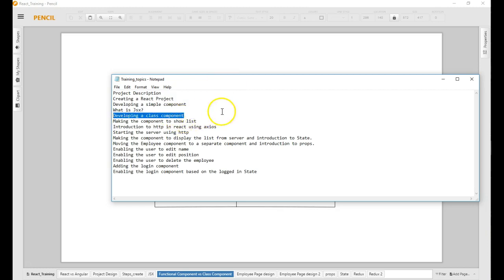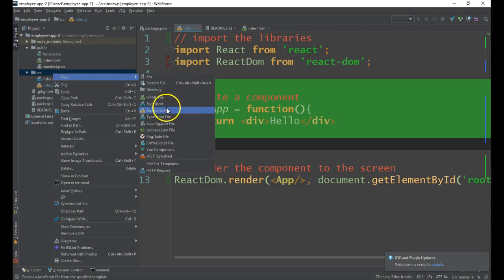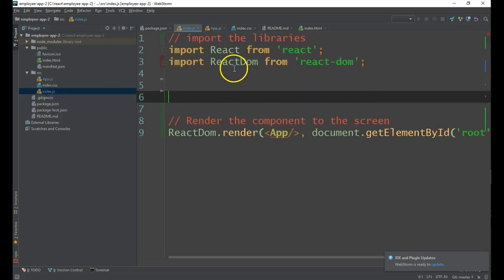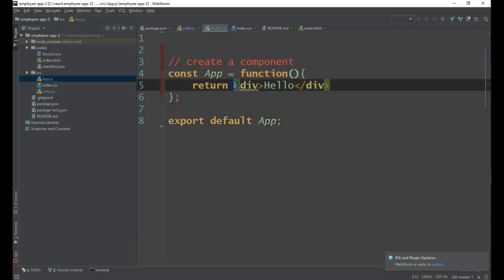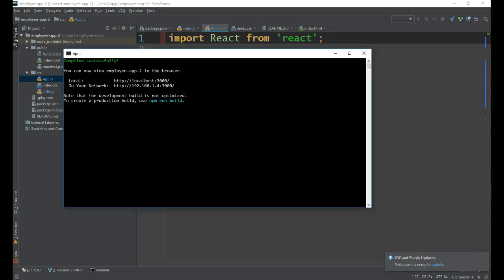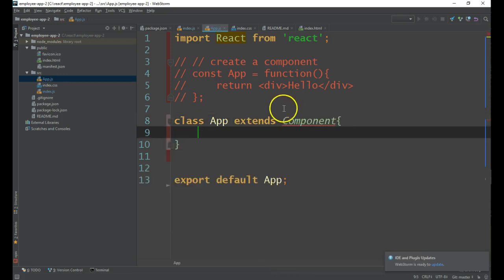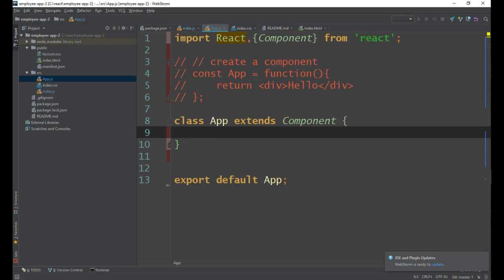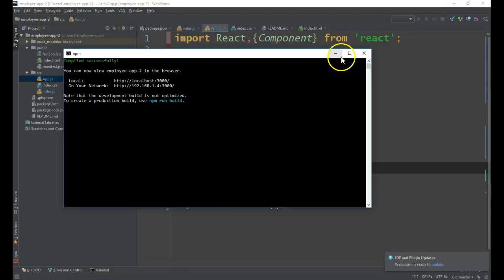react class component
learn react | EP5 | react class component

Functional Component | Class Component
Stateless  |  Having access to State
Having no acess to lifecycle Hooks | Having acess to lifecycle Hooks